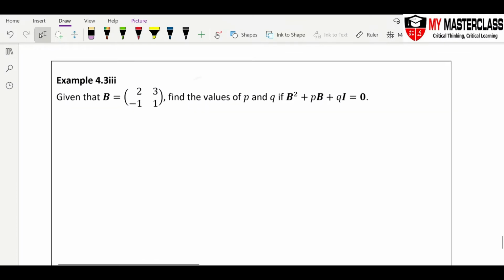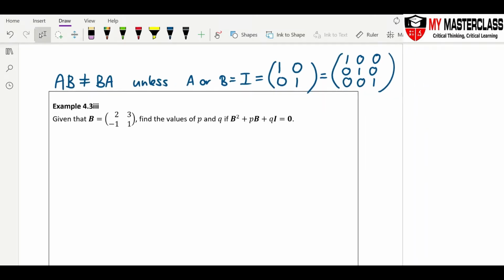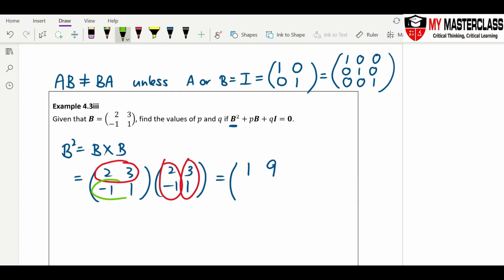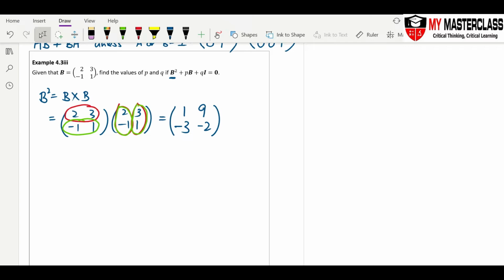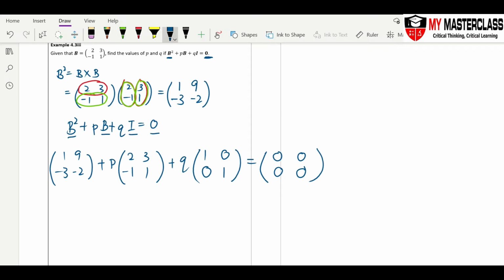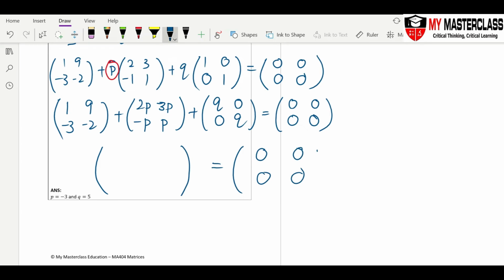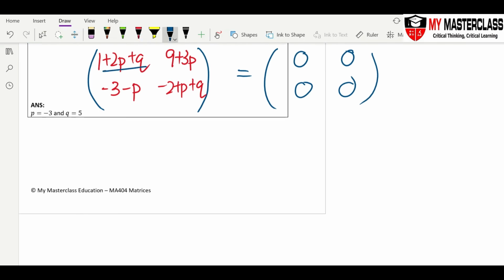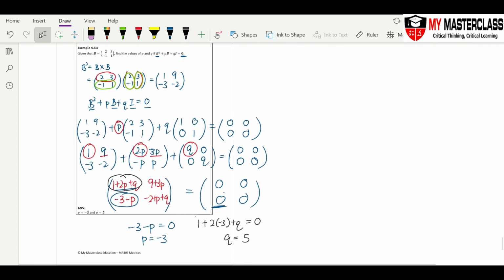EM404 Matrices: Identifying Matrices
In this video:
- How to identify numbers in a matrix